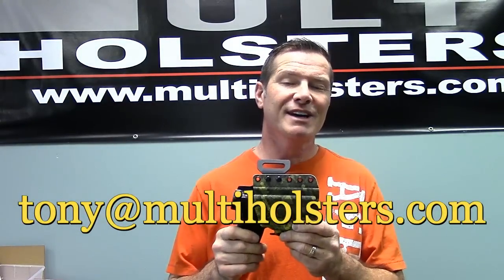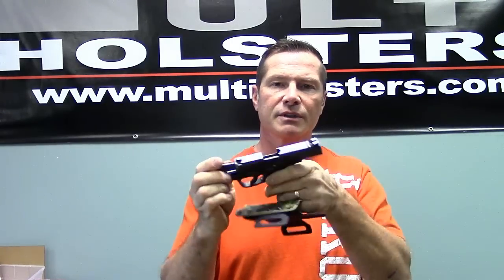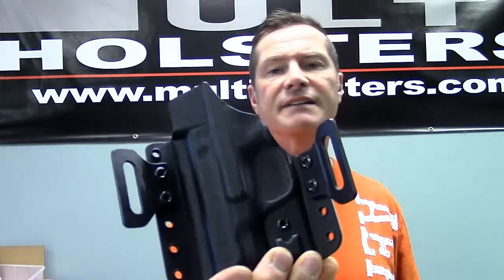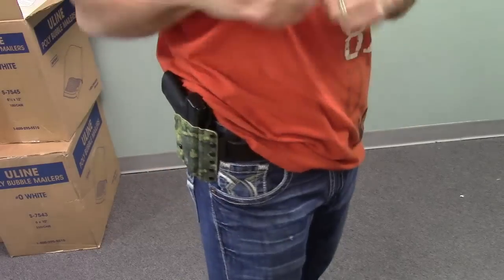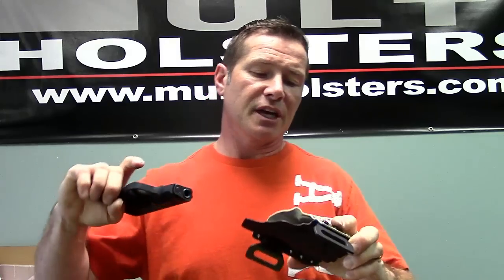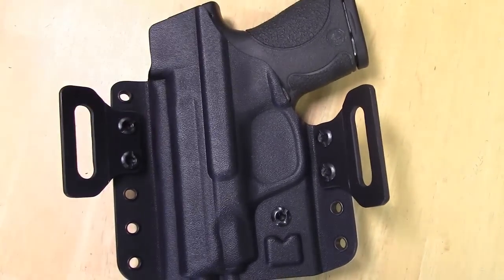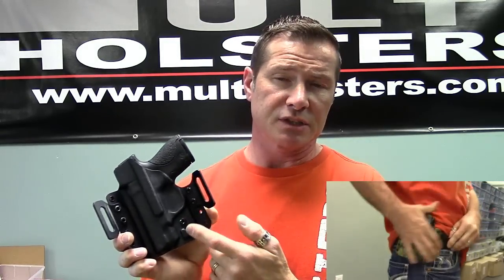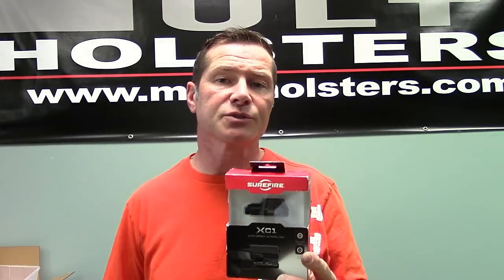OWB Elite Shield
Multi Holsters new ELITE OWB SERIES for the Shield 9/40. This holster is made using our ACCU-PRESS method which gives unmatched definition, fit, and function.